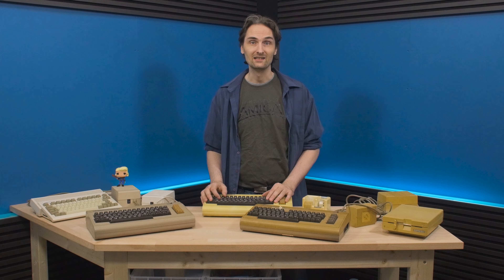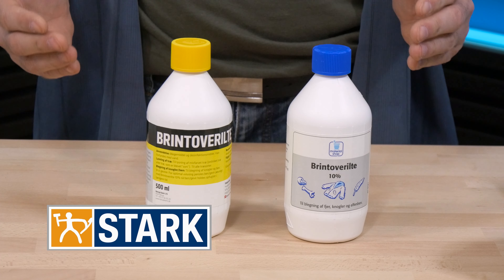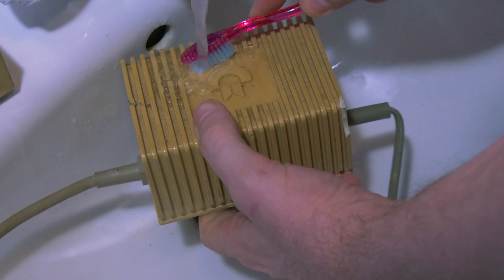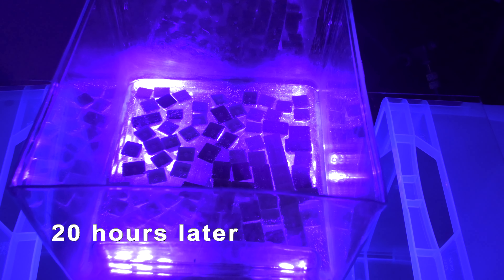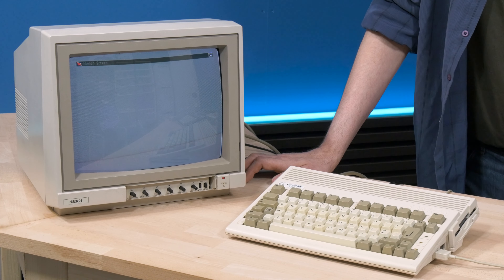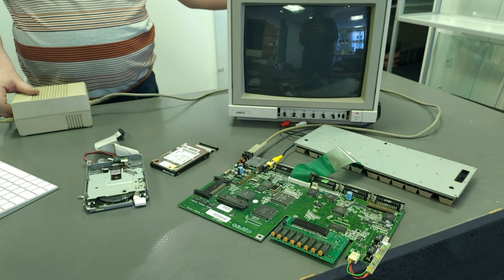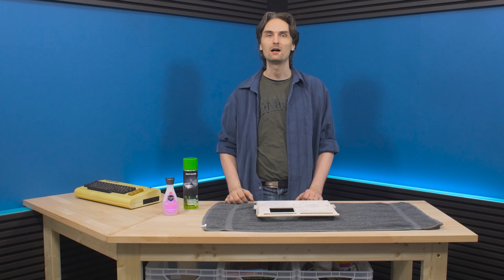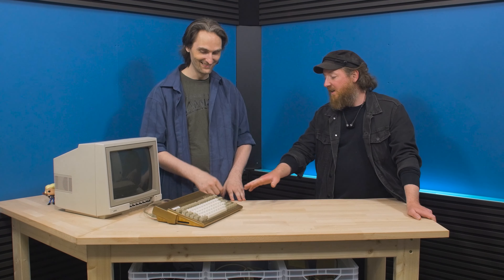Retrobrighting The Danish Style. Part 1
Retrobrighting a Commodore vic 20 and AMIGA600. Here you will have a chance to see how we do it in Denmark. Plus a little surprise with some test we're going to do In this video. You will also be surprised In the end of this video. (((One more Episode of Retrobrighting is coming. But You have to wait A year To see the results of all the tests And what happens to stuff that has been Retrobright for a year.

We did make one mistake In the video We use footage of the flash memory When it should have been the DRAM footage.

here's some links to where I bought the stuff I used for this project.

BORUP Brintoverilte 10% / Hydrogen peroxide.

The UV LED lights.

And here you can see what was on the floppy disk.

0:00 intro
1:11 AMIGA 600 intro
3:12 Toothpaste
5:15 Disassemble amiga
7:08 Results of toothpaste
9:46 Repair attempt
12:45 Remove paint
14:19 vic 20 Retrobright
15:21 The conclusion